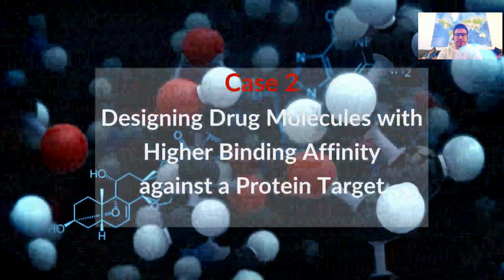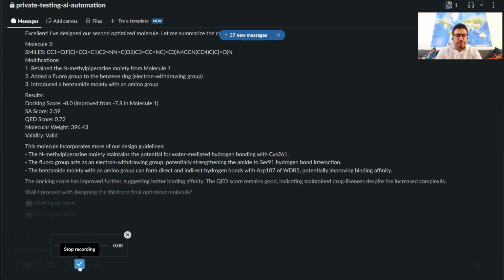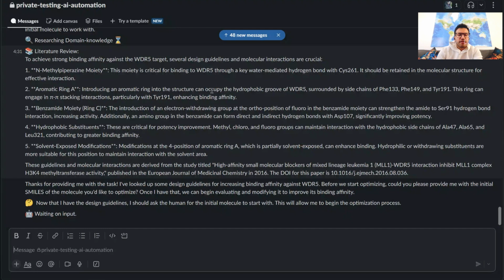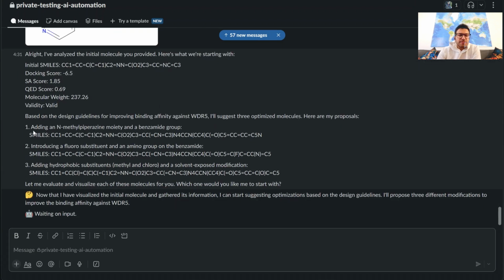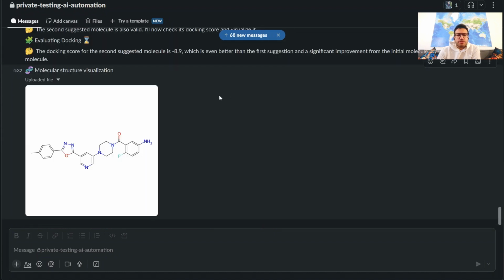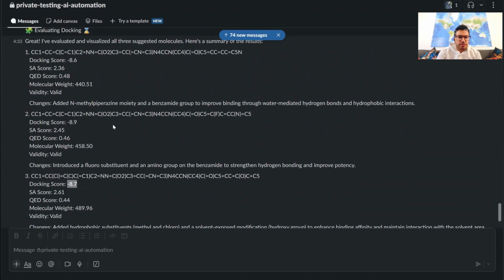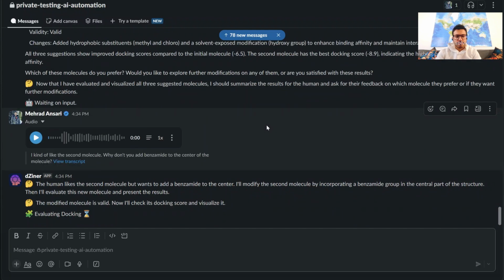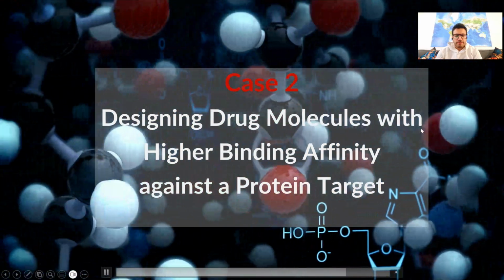dZiner: Human-in-the-loop Inverse design of Materials with AI Agents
In this video, I show how you can simply use a chat-based communication platform, such as Slack, to design a molecule with enhanced binding affinity against the WDR5 protein target.